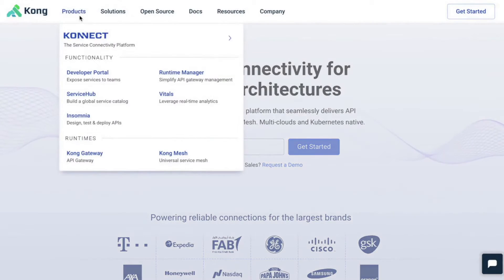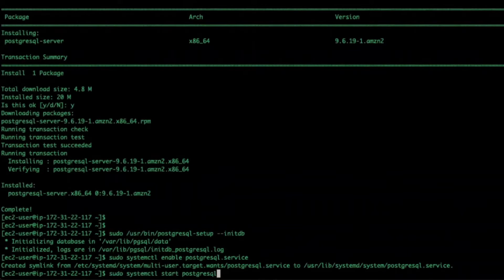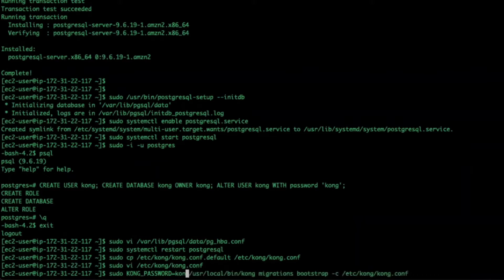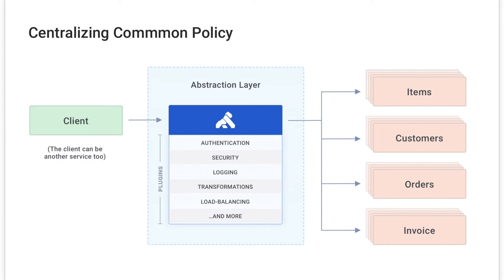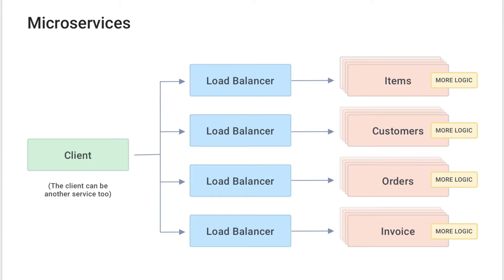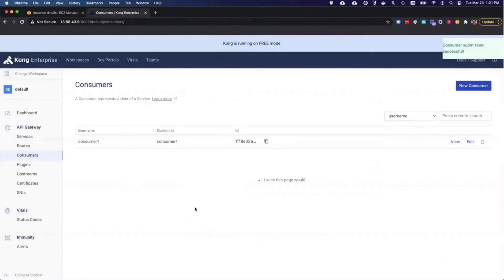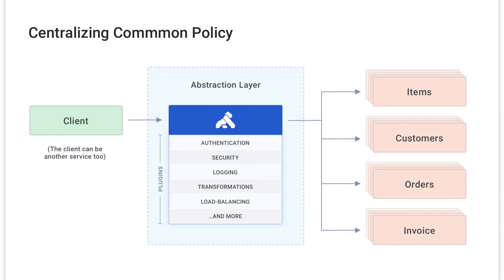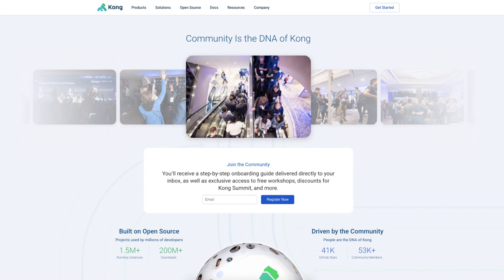Kong Gateway for Beginners: Adding a Service, Route and Plugins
In this Kong Gateway for beginners guide, you’ll learn how to do the following. Install Kong Gateway

• Download and install Kong on Amazon Linux 2 (0:53)
• Add a service using the Kong Manager GUI (7:42)
• Add a route using the Kong Manager GUI (8:25)
• Add the key authentication plugin (10:45)
• Test plugins using Insomnia (12:50)
• Add the proxy cache plugin (14:45)

Kong Gateway can simplify scaling microservices by being the abstraction layer that routes clients to your existing upstream service while building a new service. It also applies a common policy for each request and response no matter where the target service is. The benefit of this is that you gain architectural freedom and modernize your application without impacting your clients.

If you have any additional questions, post them on Kong Nation

Once you’ve successfully set up Kong Gateway, you may find these other tutorials helpful:
• 4 Steps to Authorizing Services With the Kong Gateway OAuth2 Plugin